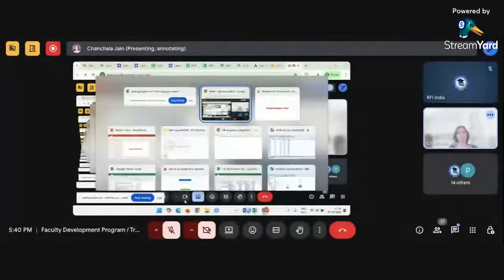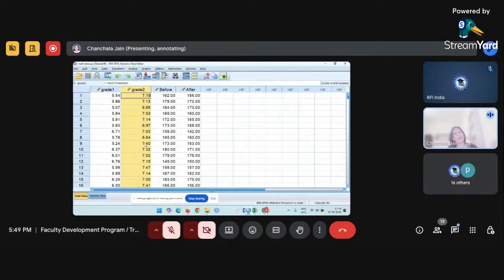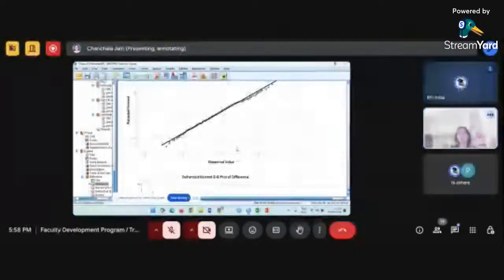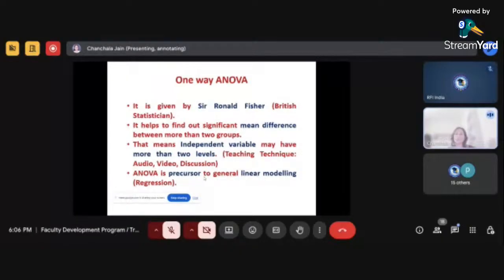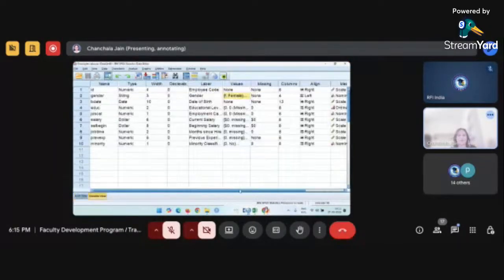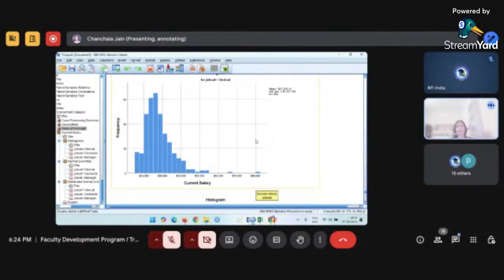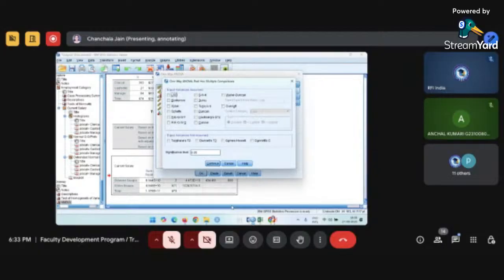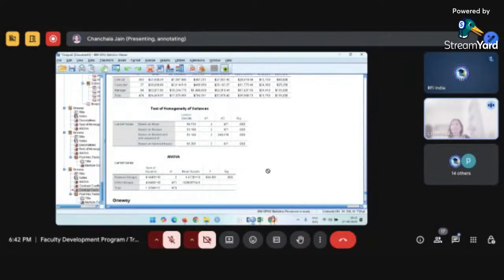Day-5, t-Test (Independent)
FDP/Training Program